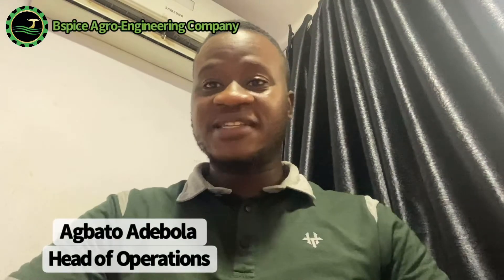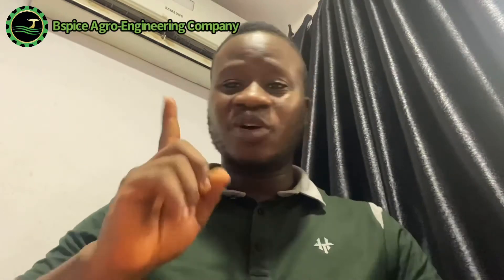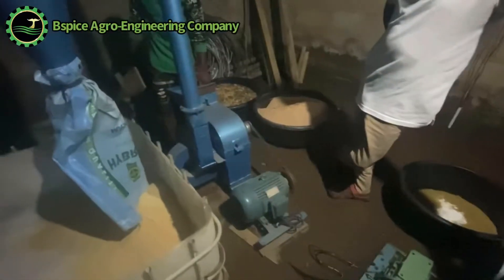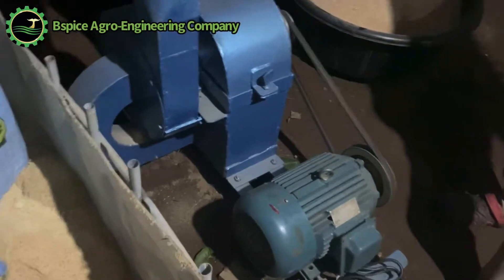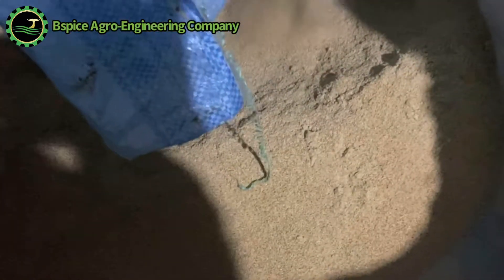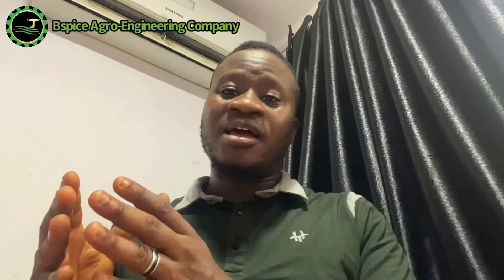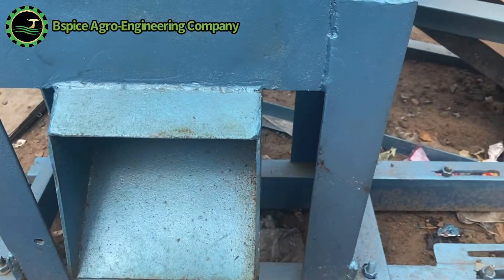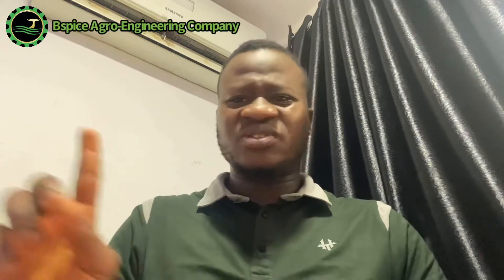DIFFERENCE BETWEEN A PULVERIZER AND HAMMER | importance of Pulverizer in fish feeds production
This is a video showing the difference between Pulverizer and hammer mill, also the importance of Pulverizer in floating fish feed production.